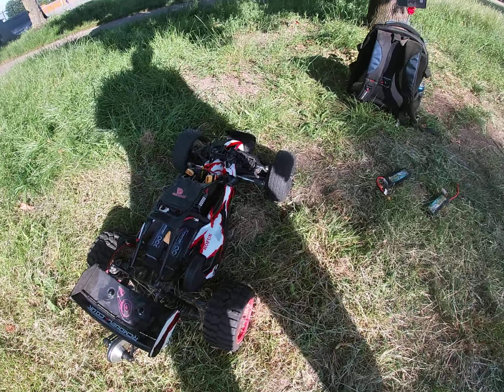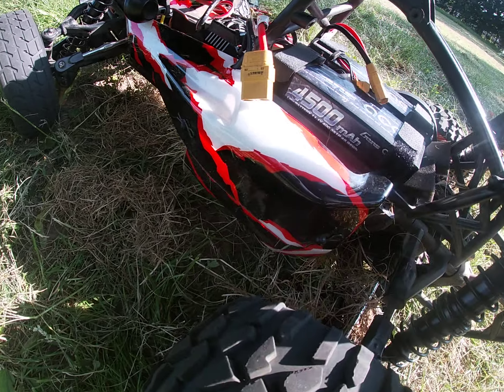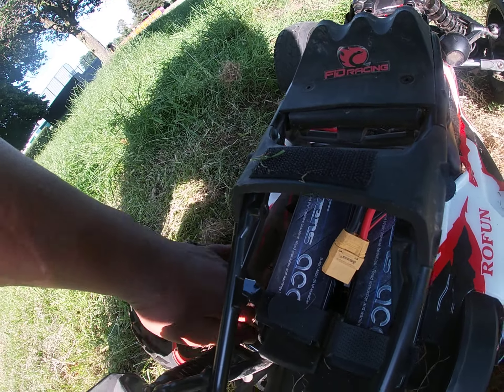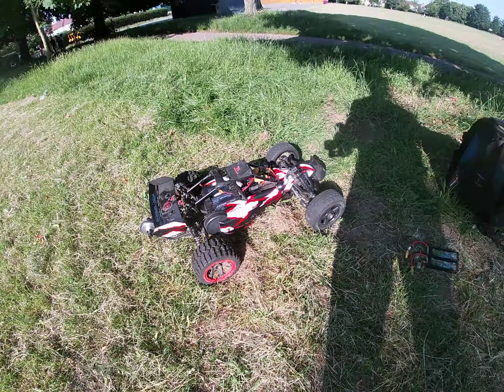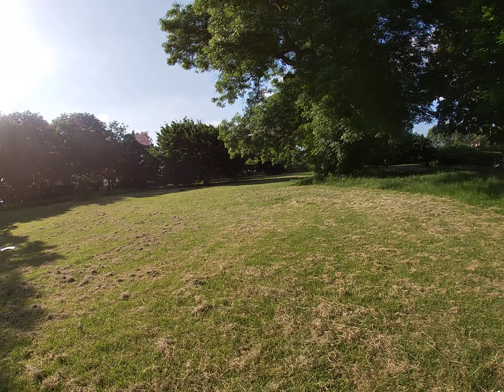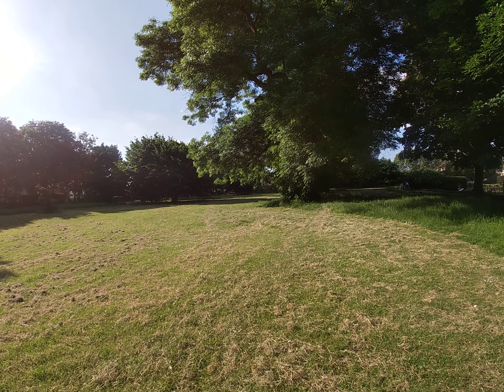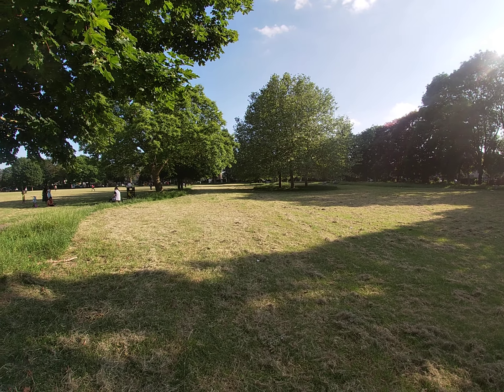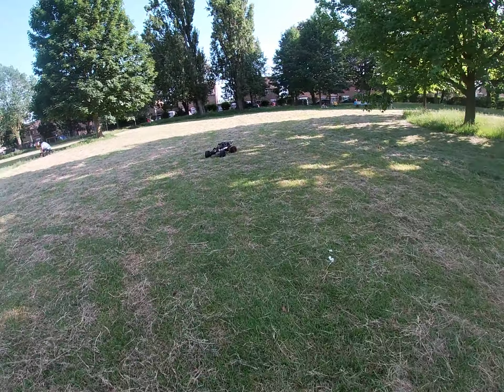just need bigger battery packs and let weather cool down I think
run number 3 with my new Rovan Baja shorty,no breakages lovely jubley, just need to sort some decent batteries out